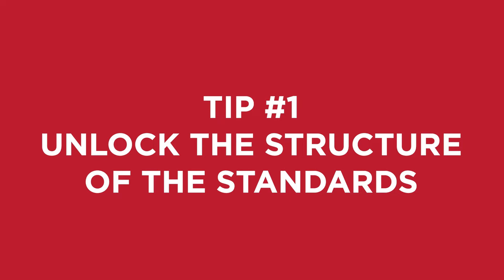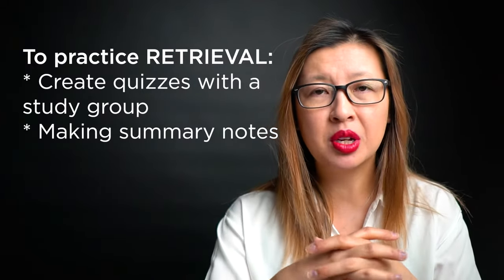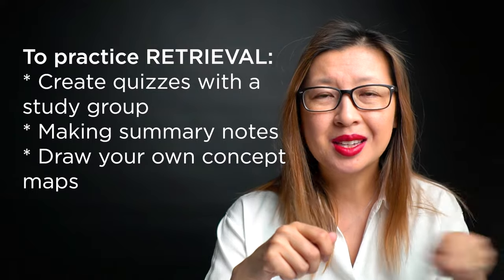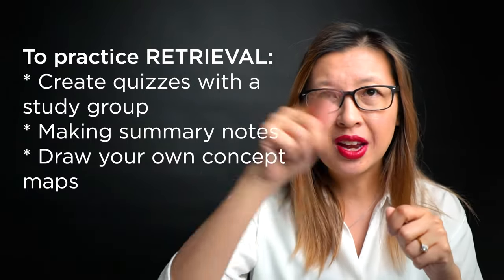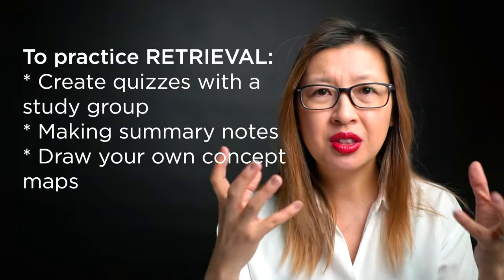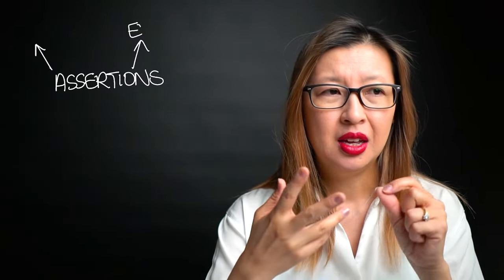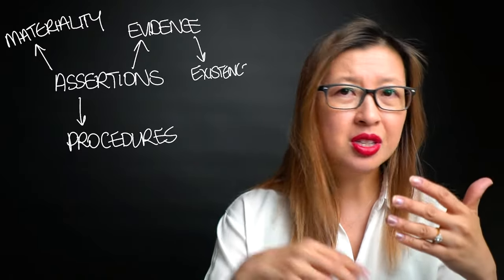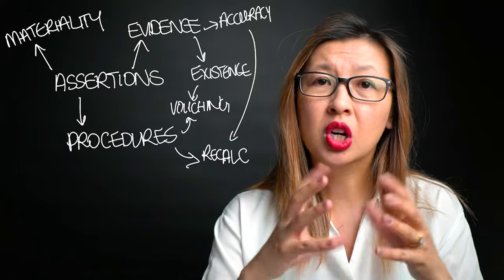How to learn the auditing standards EASILY! 4 top tips!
Auditing standards

The link below will take you to my Study Guide website where you can download the Auditing Standard Study Template - look for the "download" button

00:00 Introduction
02:05 Tip 1 - unlock the structure of the standards
04:49 Tip 2 - take advantage of the explanatory and additional paragraphs
0:6:04 Tip 3 - leverage off my existing resources
07:48 Tip 4 - using retrieval practice

Make sure you've turned on the Notifications bell to get all of my updates.

Camera - Sony A6500 + 28mm
Lighting - Aputure 120dii
Green screen - Elgato